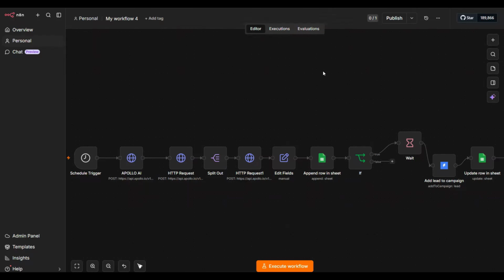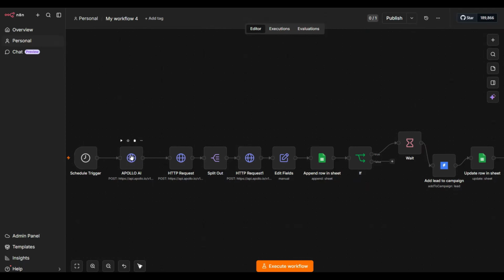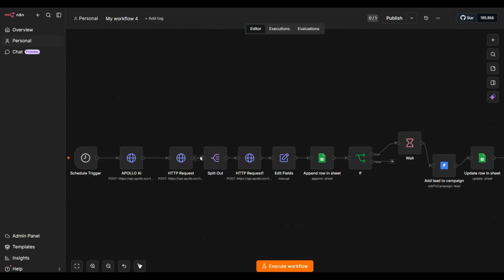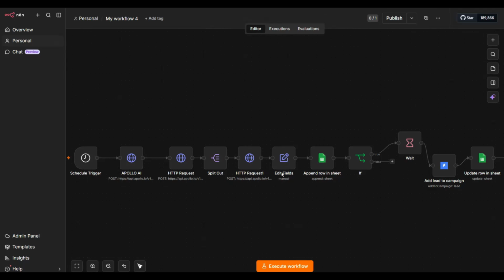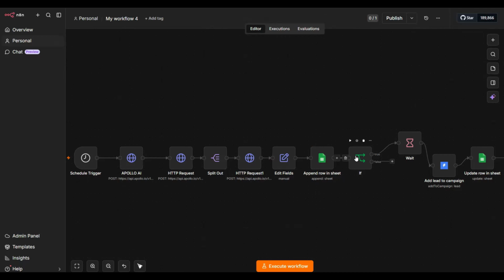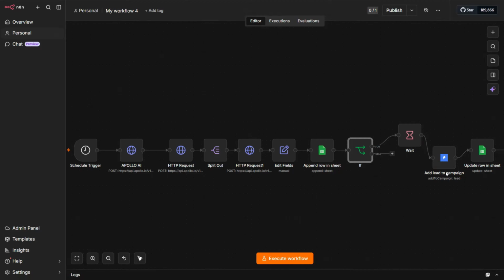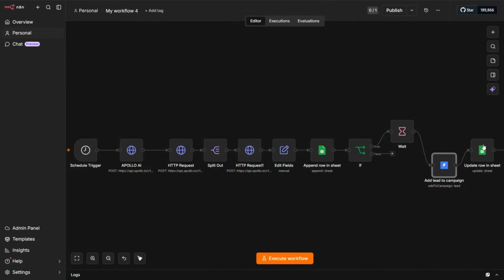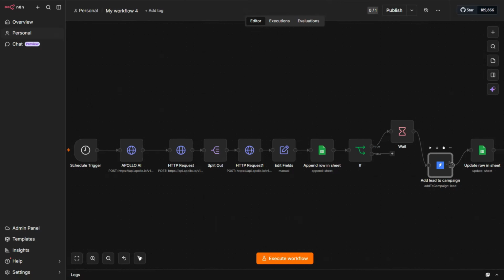🚀 Inside Our Fully Automated Lead Generation & Outreach Workflow Built in n8n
In this video, we break down our complete end-to-end automation system for lead generation, lead processing, qualification, and campaign automation using n8n + Apollo.io + Google Sheets APIs.

Watch how the workflow automatically:
✅ Extracts targeted leads from Apollo.io
✅ Processes and enriches lead data
✅ Validates and qualifies prospects
✅ Organizes everything in Google Sheets
✅ Automatically adds qualified leads into campaigns
✅ Updates campaign statuses in real time

This workflow is designed to eliminate repetitive manual sales operations and create a scalable outbound automation engine for modern businesses.

How automated lead generation works
Apollo.io API integration inside n8n
HTTP request & API workflows
Lead enrichment and qualification
Google Sheets automation
Conditional logic using IF nodes
Campaign automation systems
Building scalable outbound pipelines
Real-time workflow tracking

n8n
Apollo.io
Google Sheets
APIs & HTTP Requests
Campaign Automation Systems

This automation infrastructure helps businesses:

scale outreach faster,
reduce manual workload,
improve operational efficiency,
increase lead processing speed,
and create a fully automated sales pipeline.